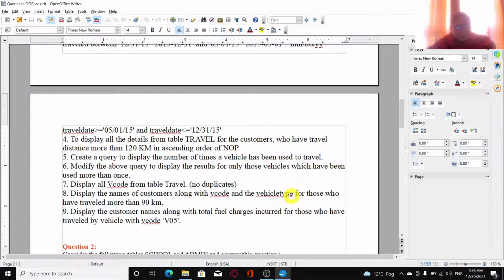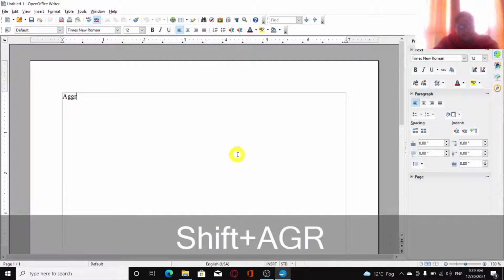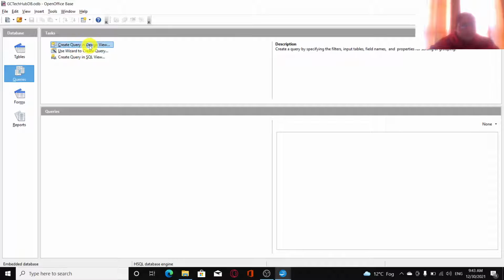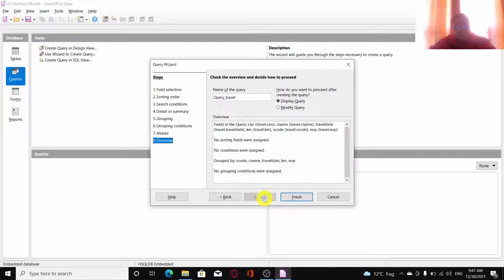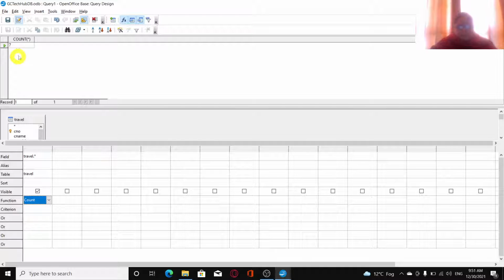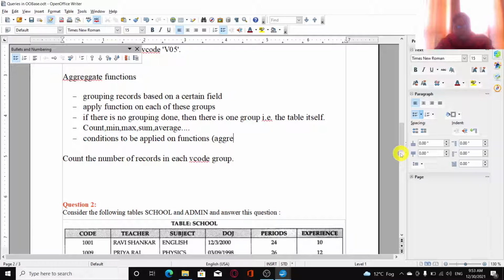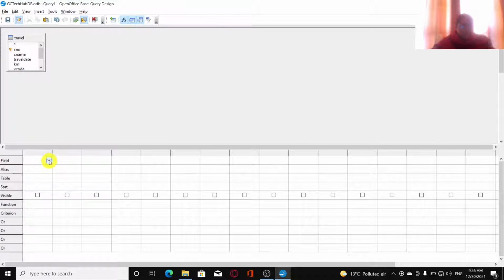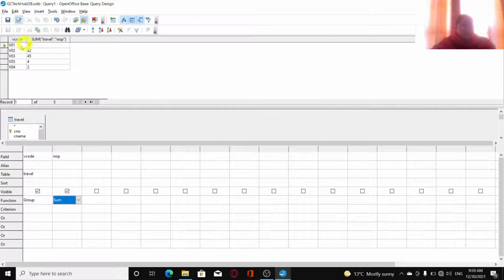CLASS 10 | AGGREGATE FUNCTIONS IN OPENOFFICE BASE | IT